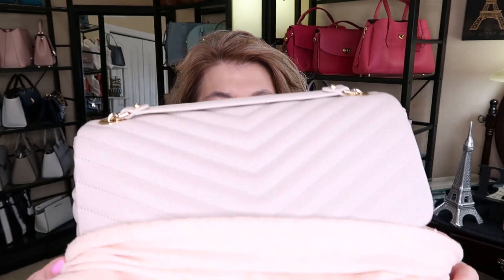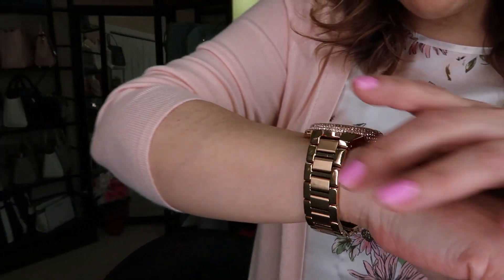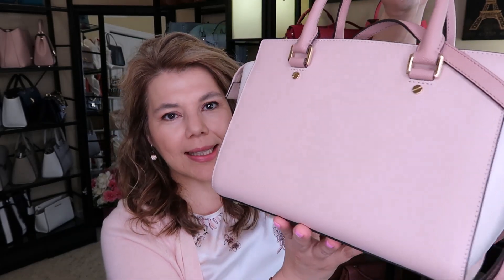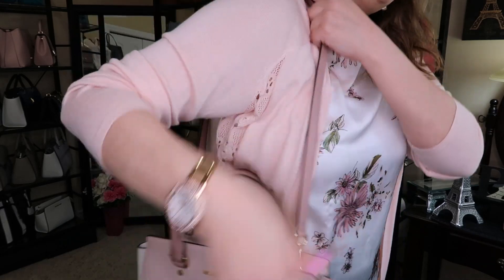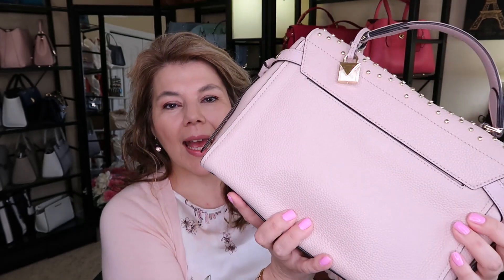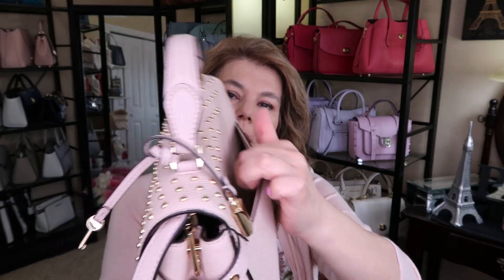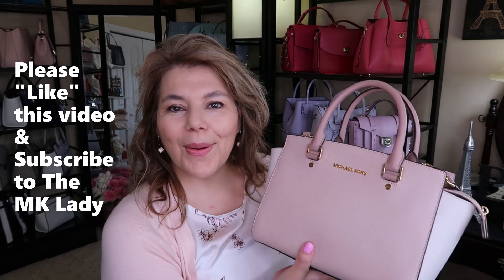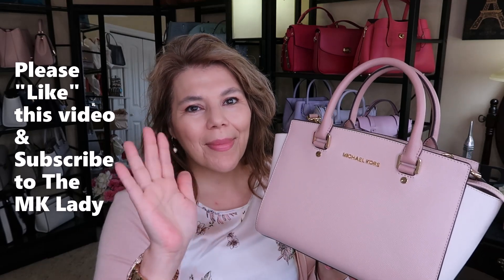PSA TO MK | PLEASE BRING THESE STYLES BACK| MICHAEL KORS SELMA, PRISM, BRISTOL |TB UNBOXING TONIGHT